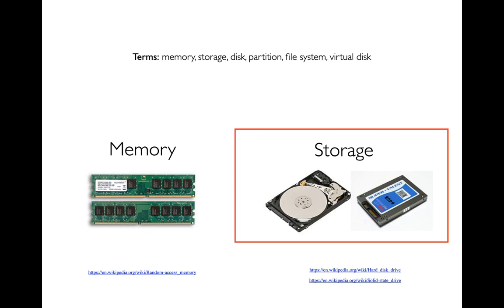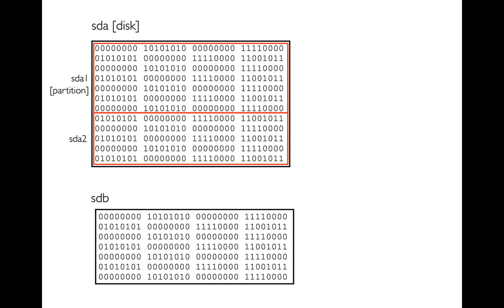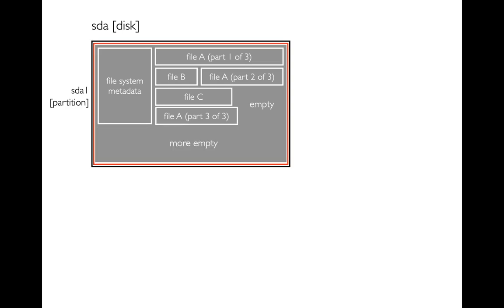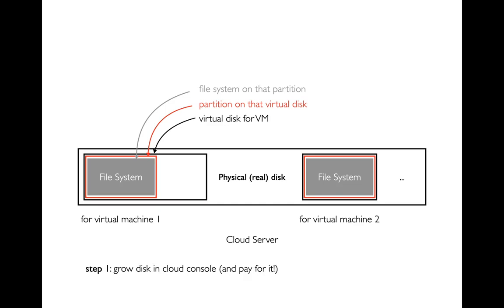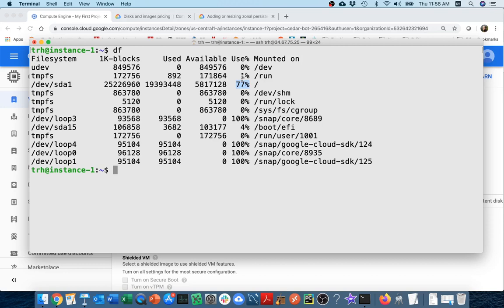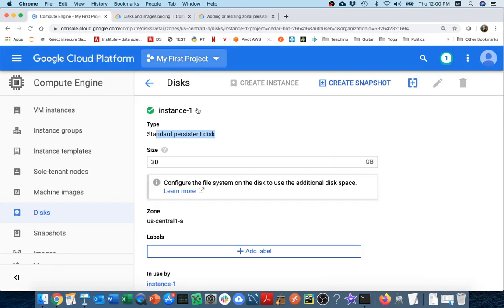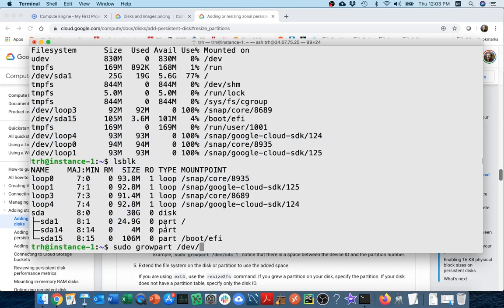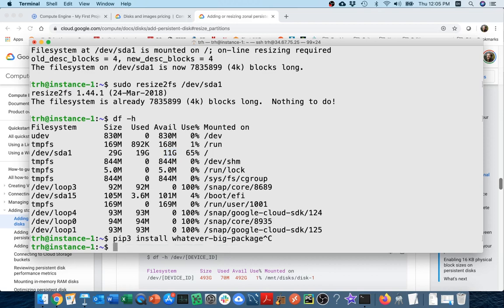CS 320 Apr 8 (Part 3) - Storage